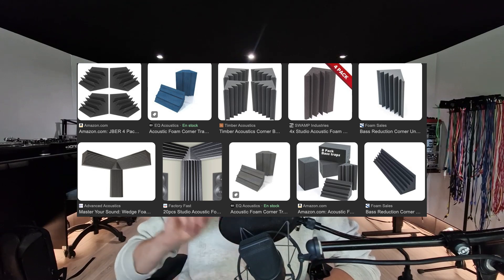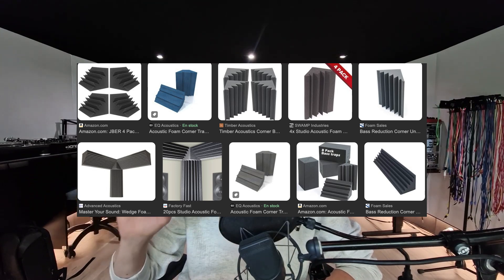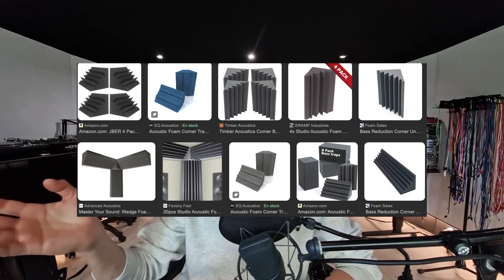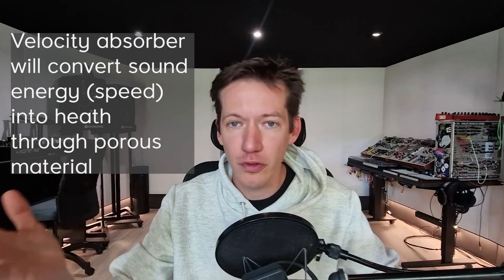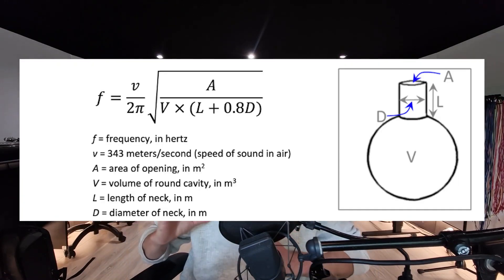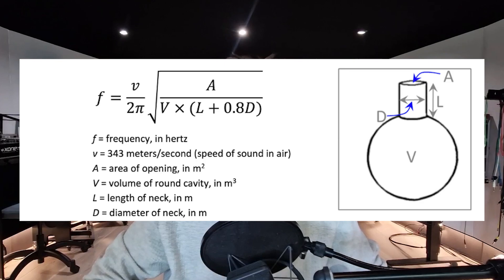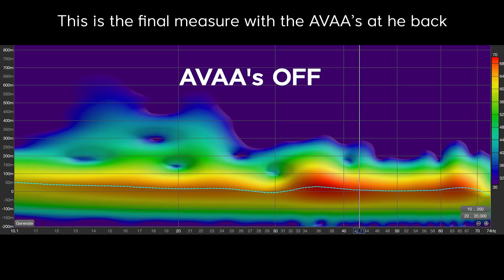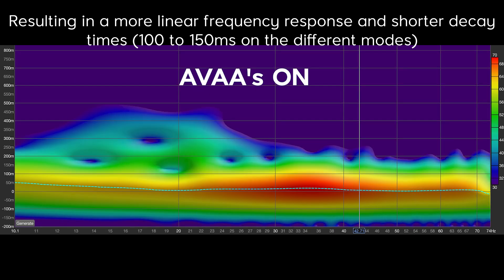How to really control the LOW-END in your studio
Acoustic control of the low-end is crucial, especially with lots of bass. Your room's geometry creates standing waves, acting as a frequency cancellator. Understanding axial room mode and how to properly treat your room to target low frequencies to improve your listening room.

Understand the difference between velocity and pressure based acoustic treatment, what are membrane basse traps, helmholtz resonators and active bass traps in order to get total control over your low-end (and why foam based panels are totally useless for low-end control)

00:00 Why low-end control matters
00:17 Room modes
01:06 38% Rule
02:38 Why Foam is useless
05:02 Membrane absorber
06:17 Helmholtz resonator
08:15 PSI AVAA active bass traps
10:08 Decay time matters
15:00 Room mode calculator
16:44 Learn your room

"Every move shaped with intent"